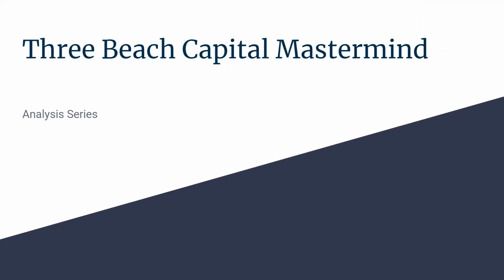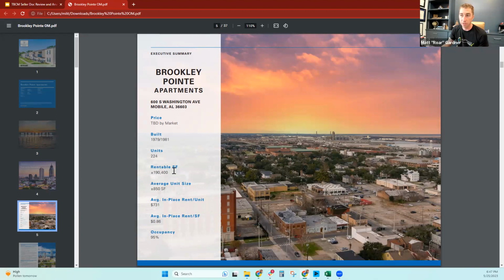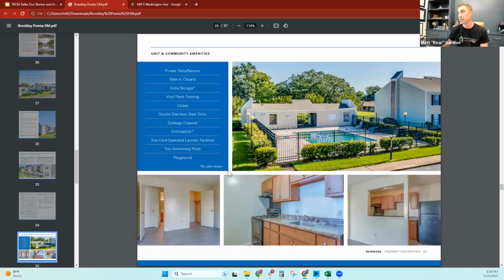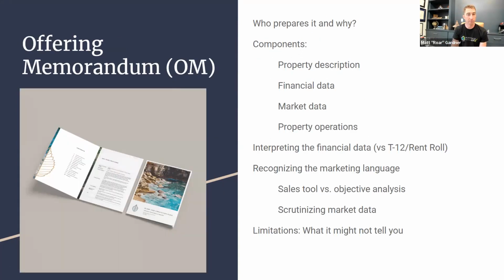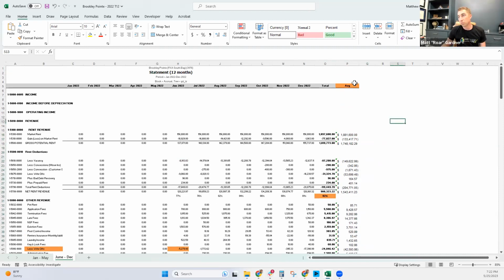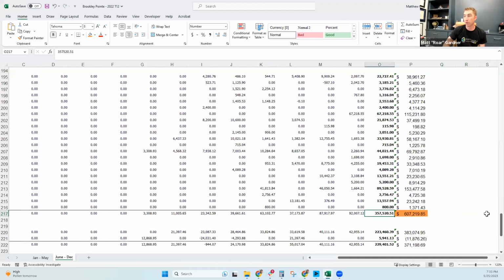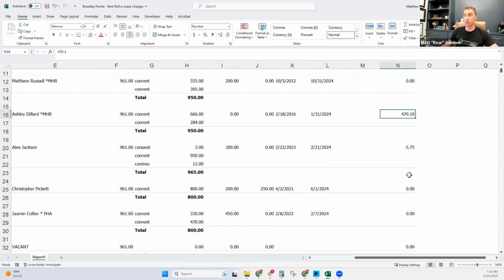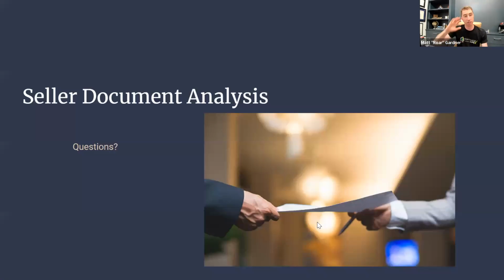Part 3 Seller Doc Analysis